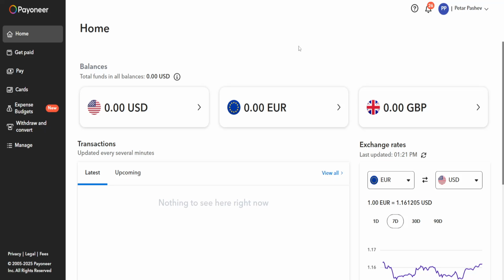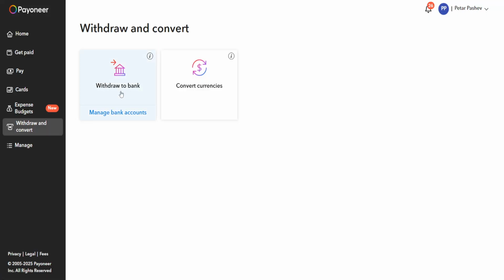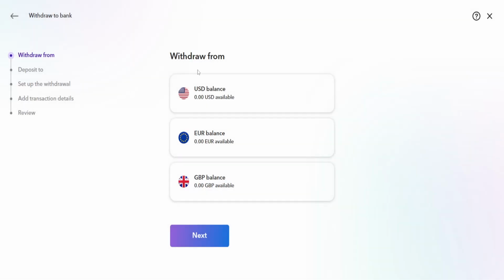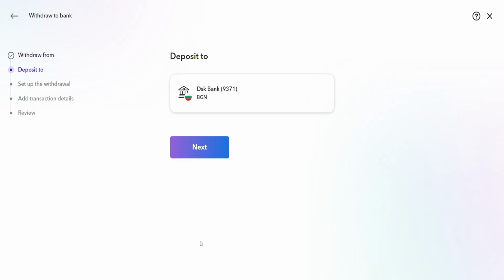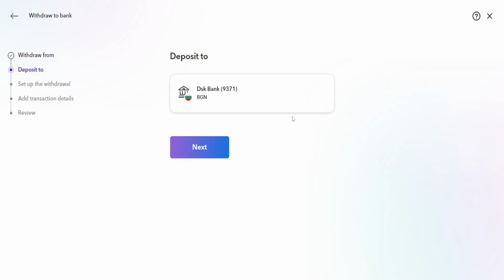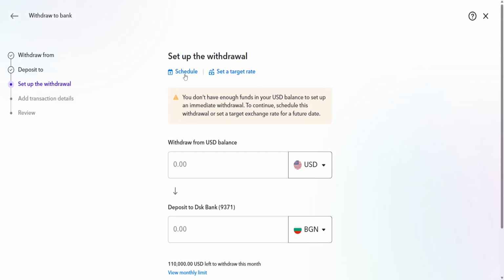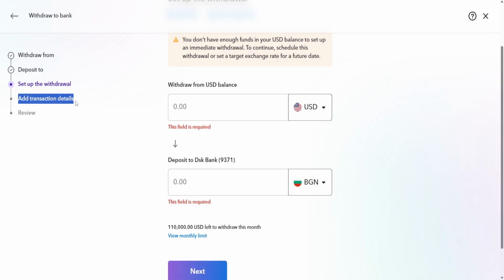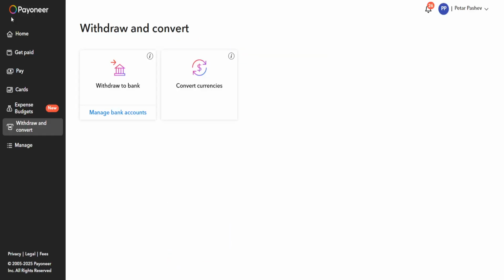How To Withdraw Money From Payoneer To Bank Account (Step-By-Step)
In this video I show you how to withdraw money from Payoneer to Bank Account. If you want to learn how to transfer money from Payoneer to your bank then this is the tutorial for you.